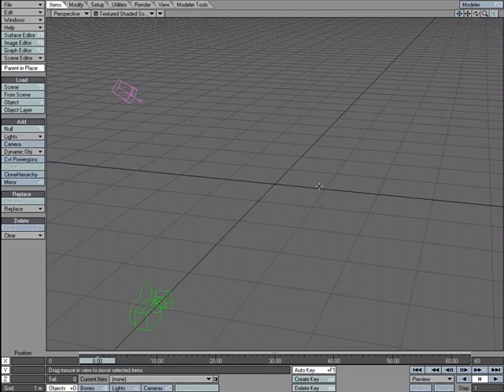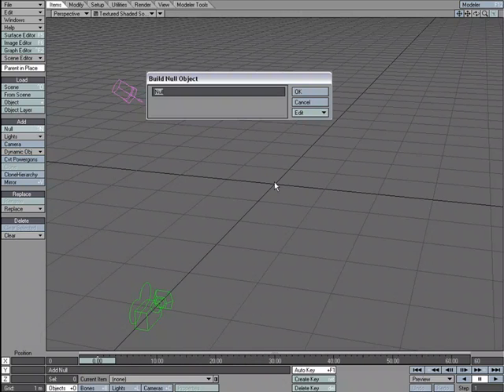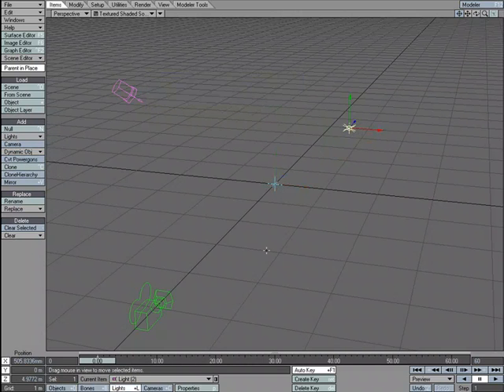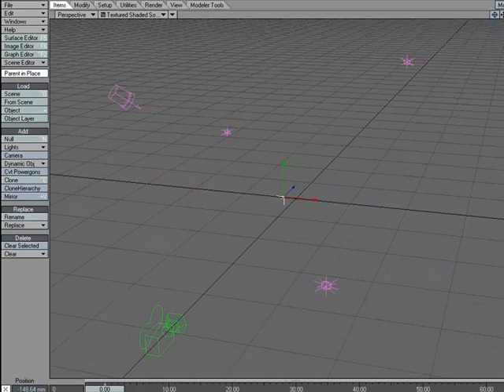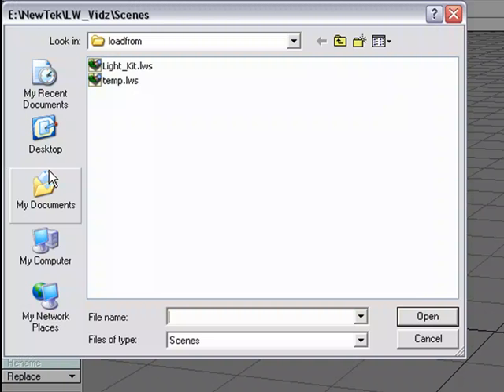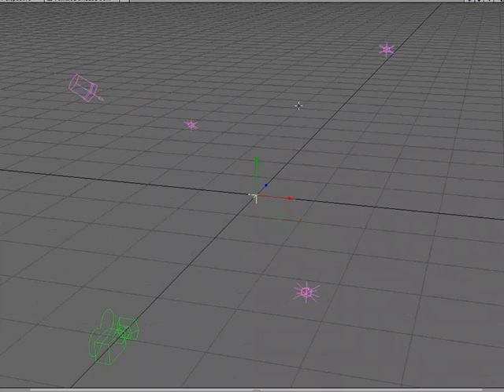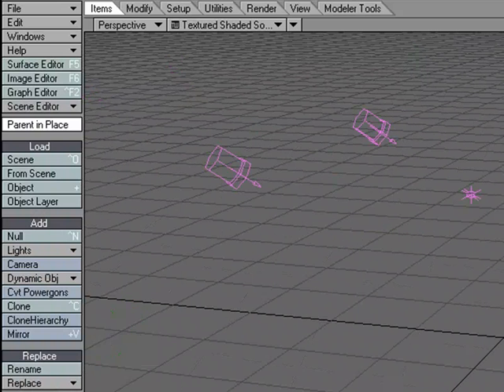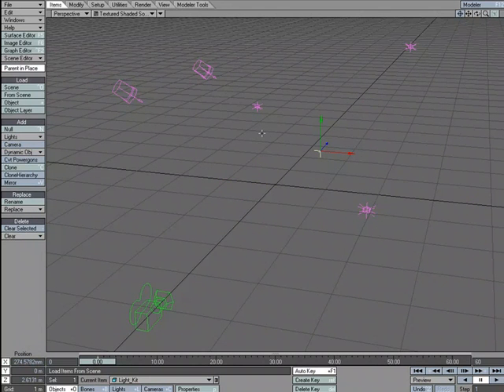Introduction to Load Items From Scene